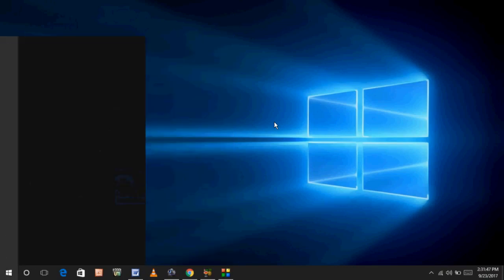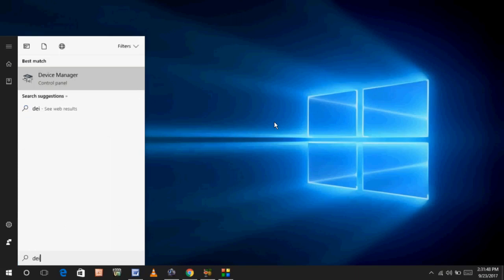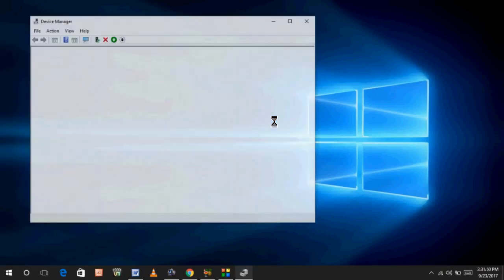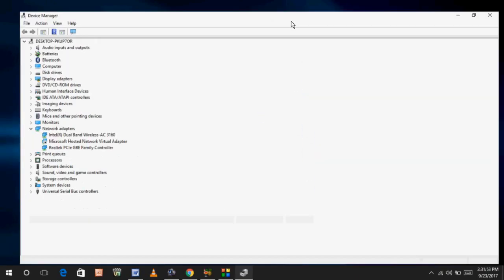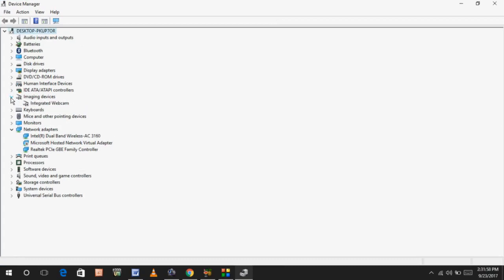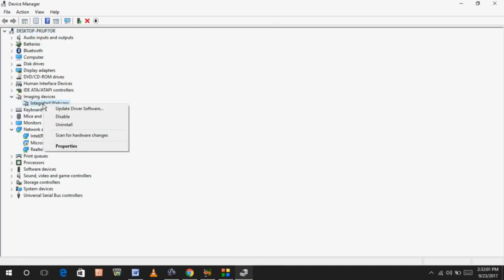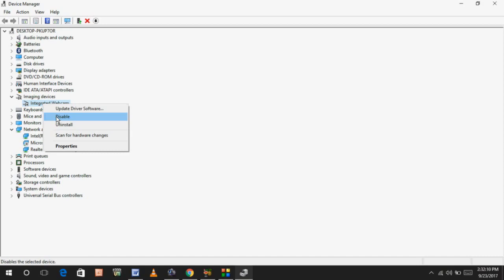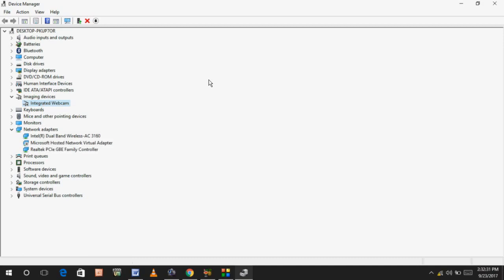How to Enable or Disable Inbuilt Webcam Camera of Windows 10 PC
How to Enable or Disable Inbuilt Webcam Camera of Windows 10 PC or Laptop
How To Enable Disable Camera Of Windows 10 Pc Or Laptop